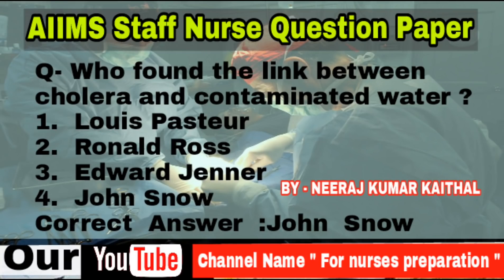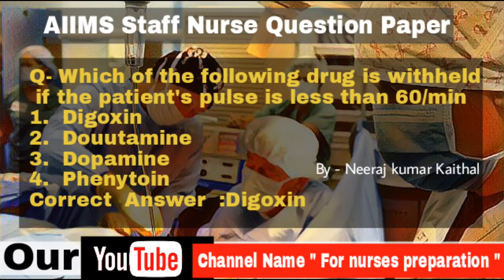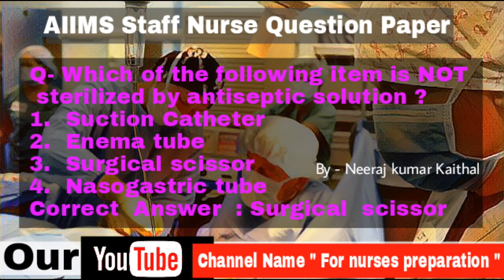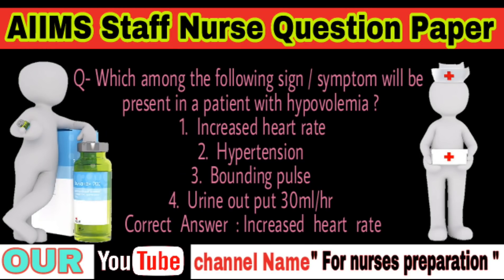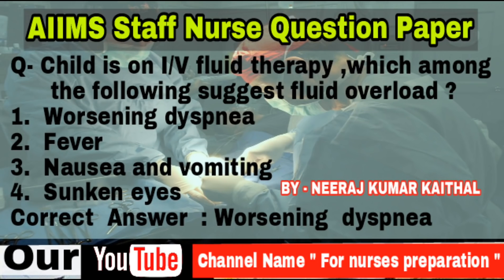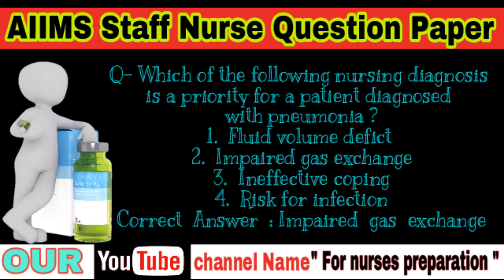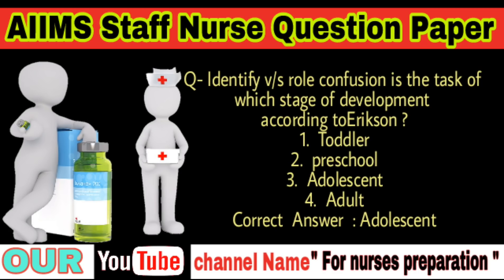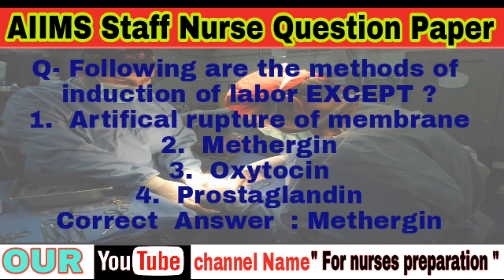AIIMS STAFF NURSE QUESTION PAPER